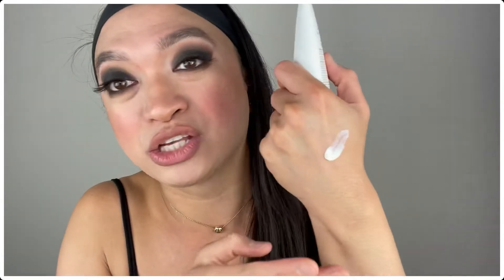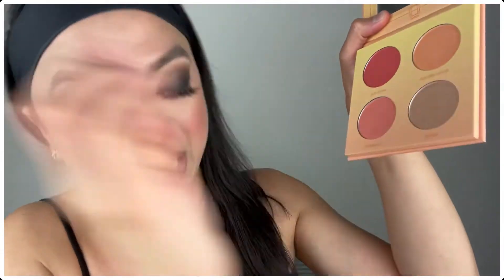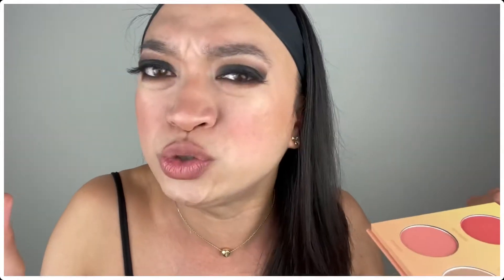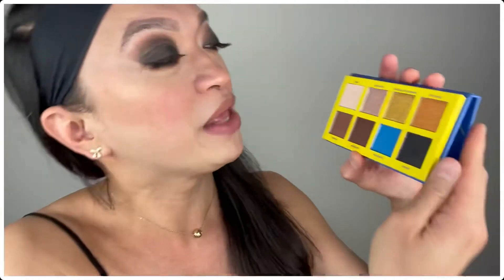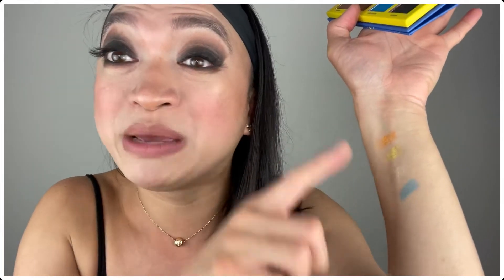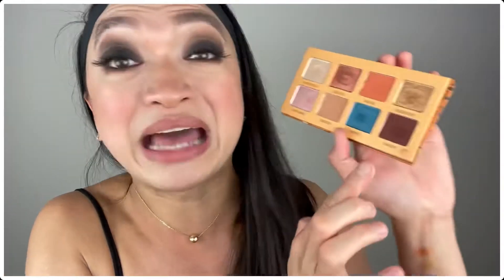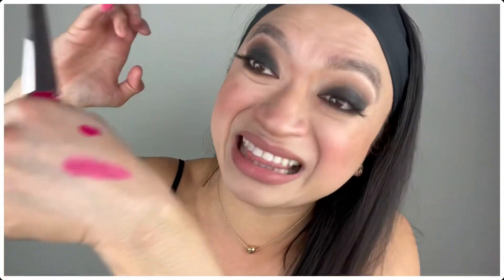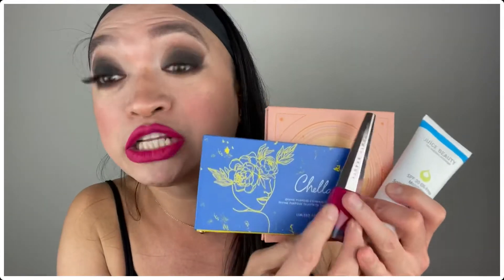IPSY GLAM BAG PLUS JULY 2021 UNBAGGING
On this video, I am unbagging the Ipsy Glam Bag Plus for the month of July 2021.

Link to Podcast, How We Failed & Stood Up